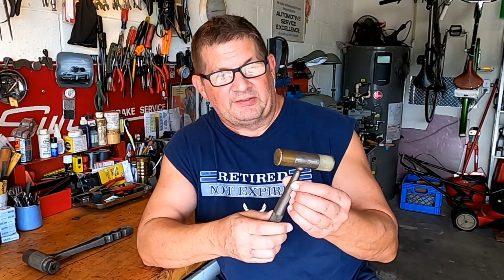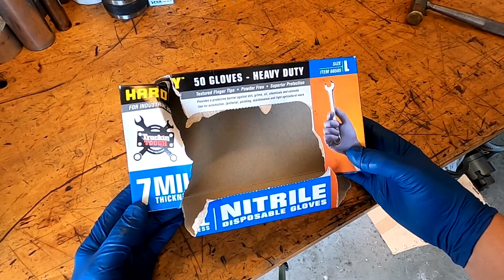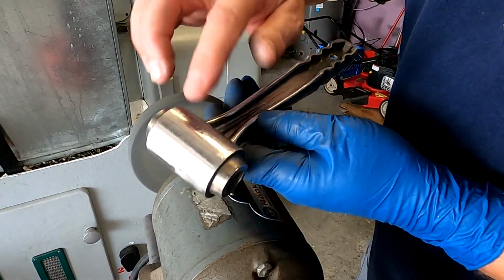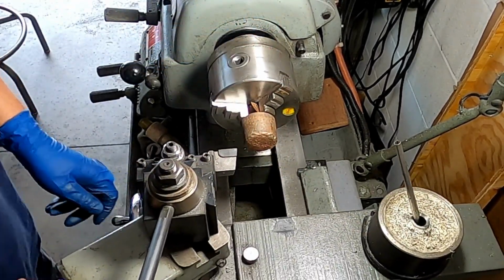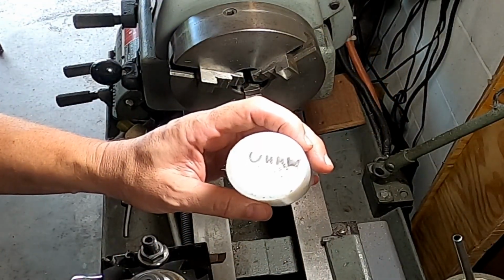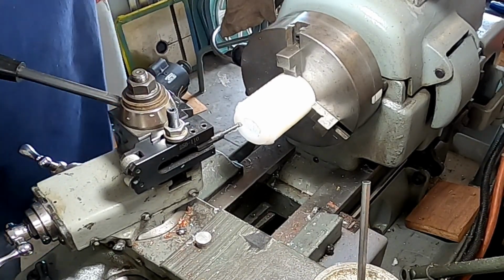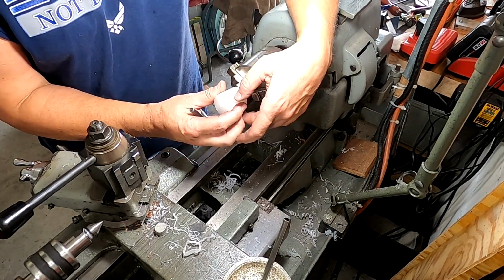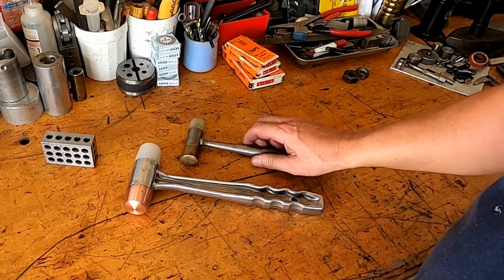Restoring a Vintage Bonney Tools Hammer. Tool restoration using the Atlas lathe. Fun Hobby project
Restoring a Vintage Bonney Tools Hammer. Tool restoration using the Atlas lathe. Fun Hobby project. Antique American Made tools are a joy to restore repair and use. You just cant beat made in USA from a certain époque and Bonney tools were one of the best. Her we have an aluminum hammer with cast in finger grips and a copper head. We'll take it all done, clean it up, recut the copper head and make a new  plastic head for the opposing side. The Atlas lathe comes into its own on these sort of hobby projects and this will be no exception. Enjoy the video, cause this is one the funner things I've done lately.